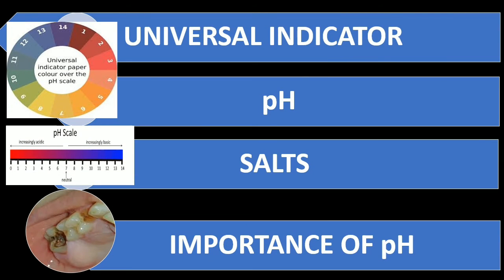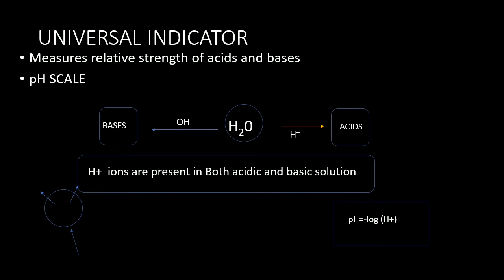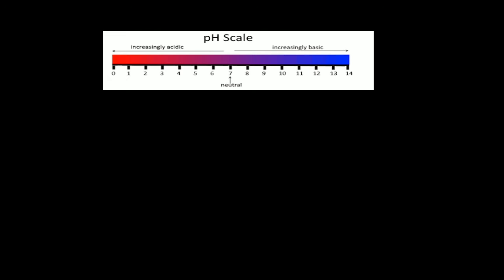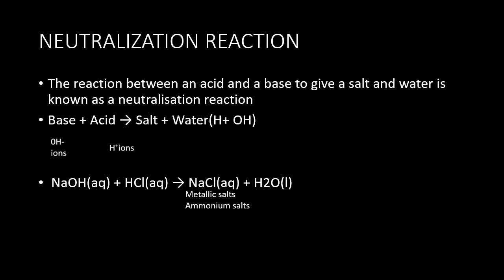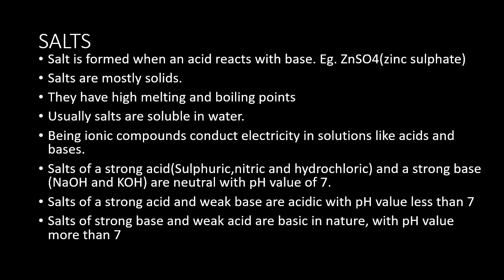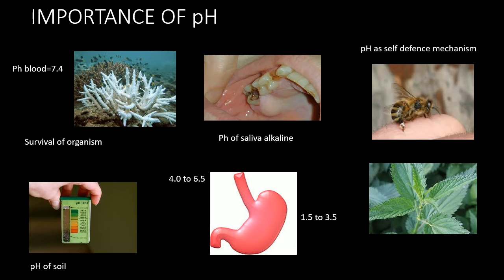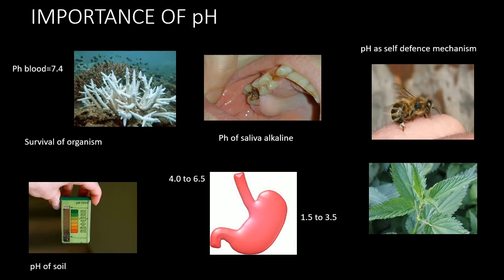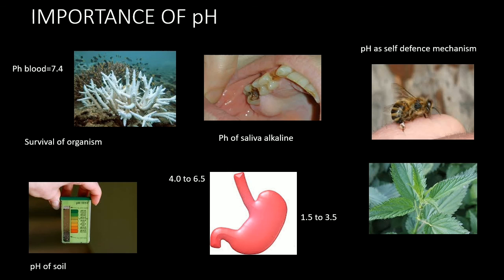Class 10 Acids,bases and salts part-3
This video contains explaination of universal indicator which is a blend of many indicators producibg different colours on pH paper...
production of salt from neutralization reaction
Importance of pH in our daily life